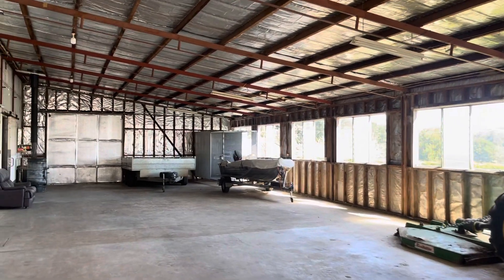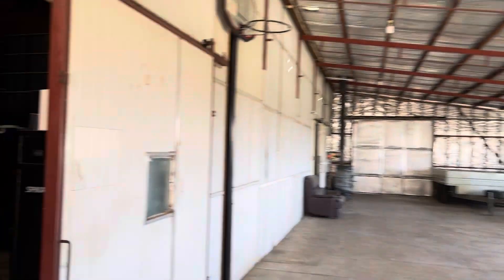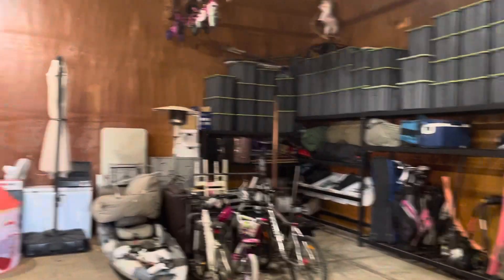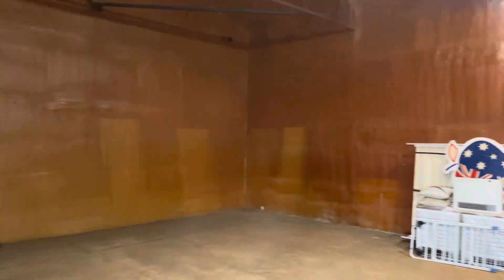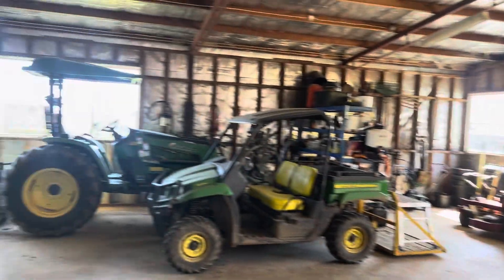Huge shed, amazing views, 27 acres, stunning home & granny flat @ BradRandahl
179 Woods Lane Orange offers the ideal lifestyle, 27 acres, beautiful gardens, stunning views from the home, huge 25 x 17 metre shed and separate granny flat. Contact Brad Randahl Orange Real Estate